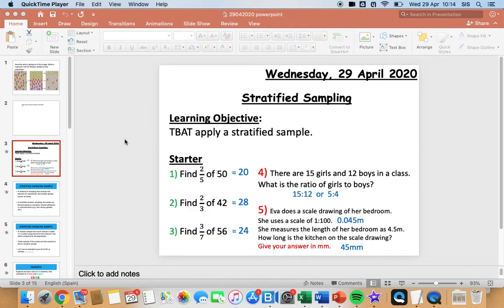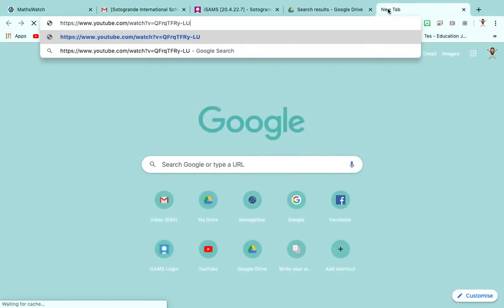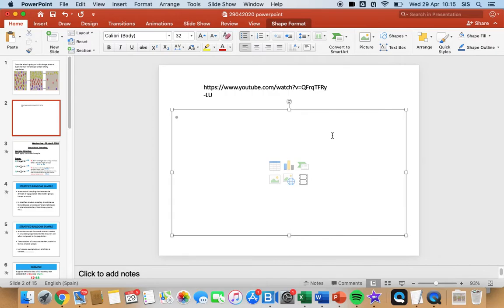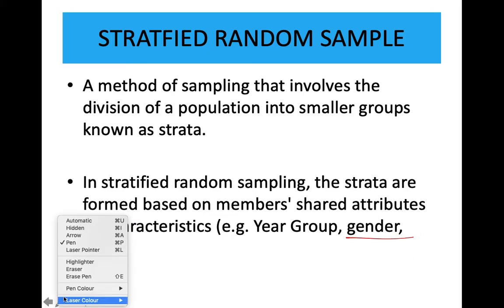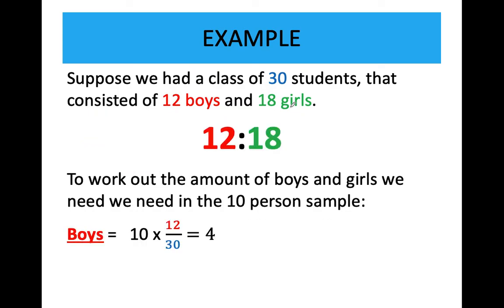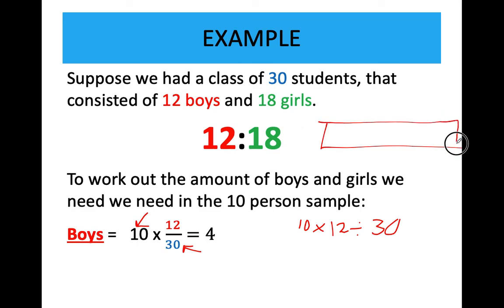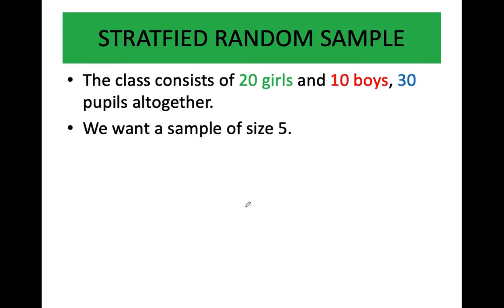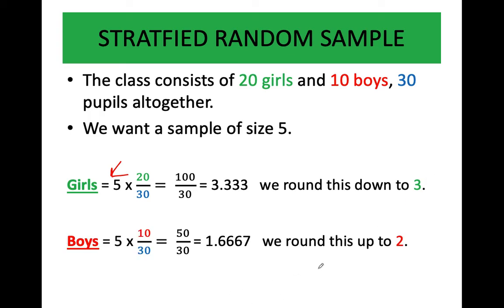Stratified sampling video m2